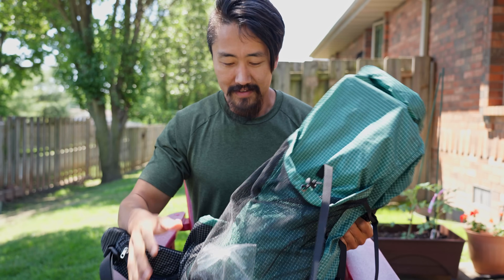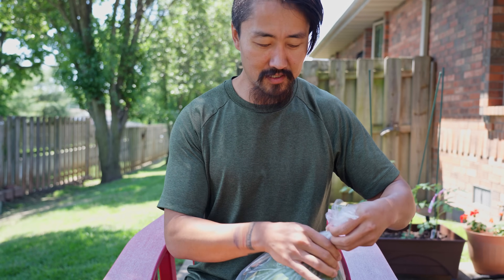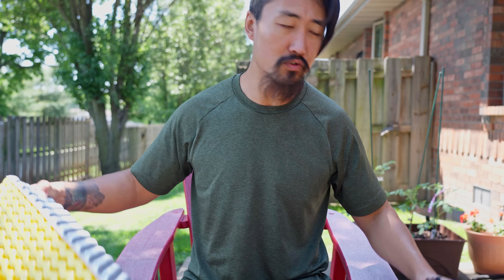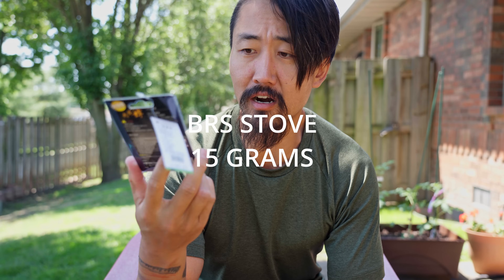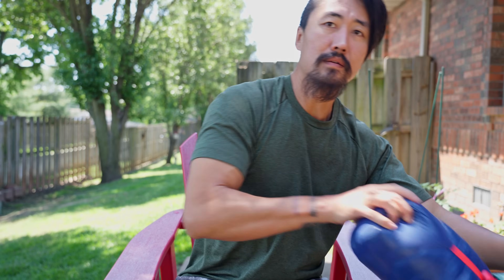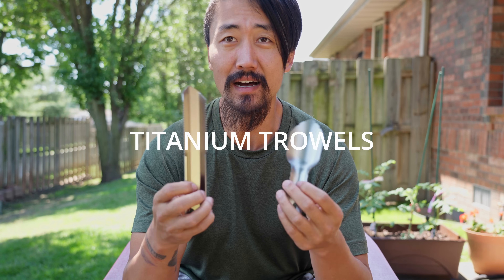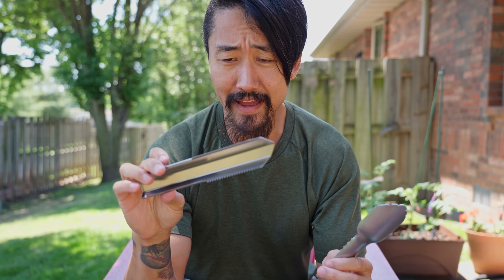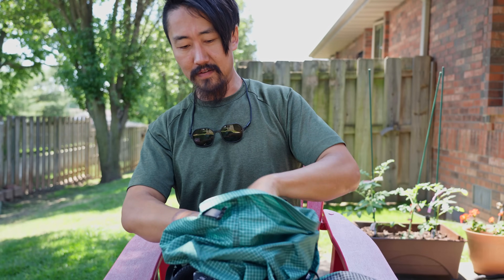$383 of UL Gear and $1k Budget Appalachian Trail Thru-Hike Announcement!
If you want to give me trail magic during the hike become a digital trail angel

The best way to get ahold of me is via messages on Instagram.